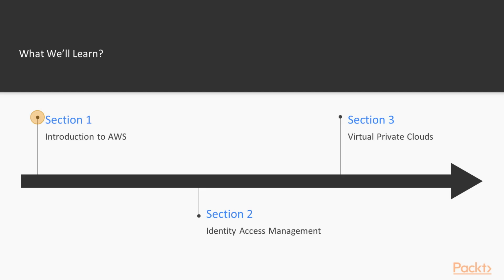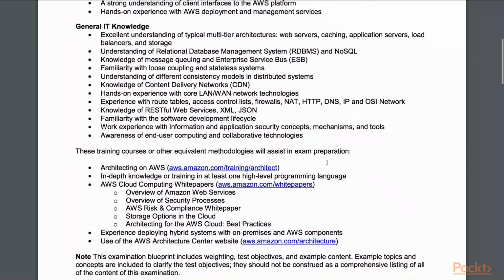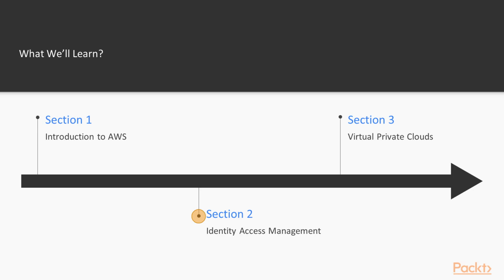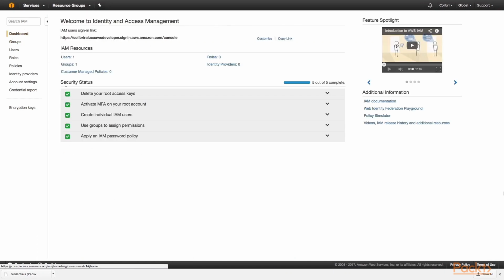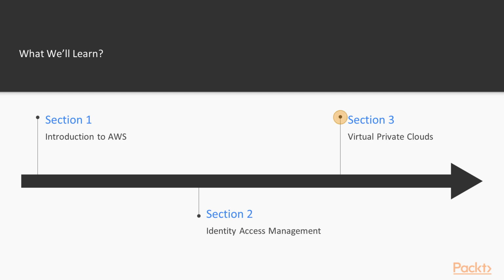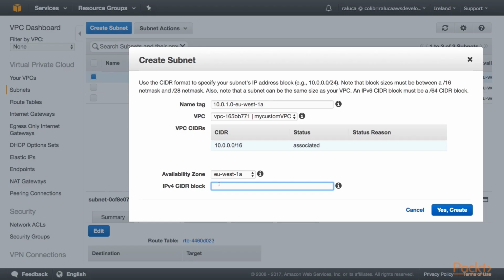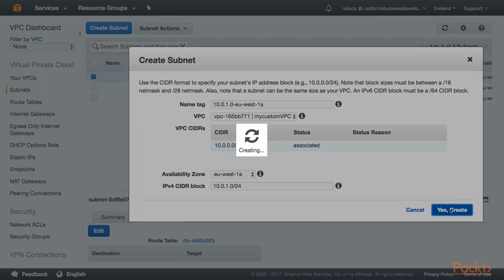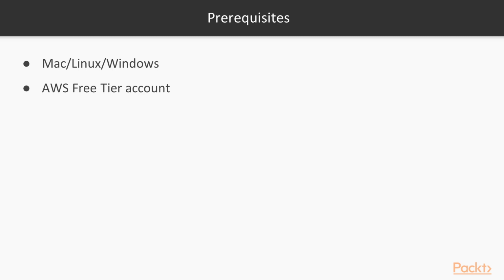AWS Certified Solutions Architect?Associate Tuto-Step1: The Course Overview | packtpub.com